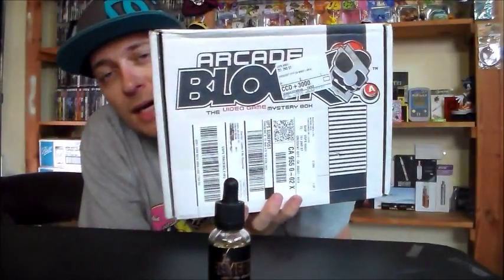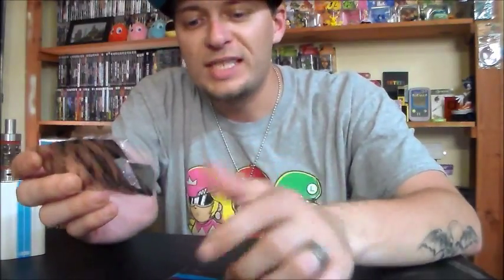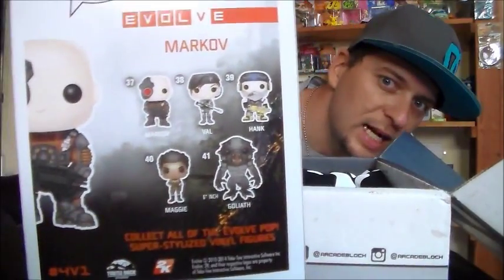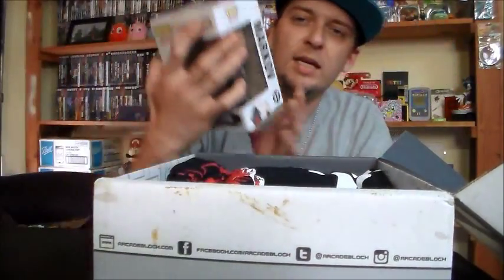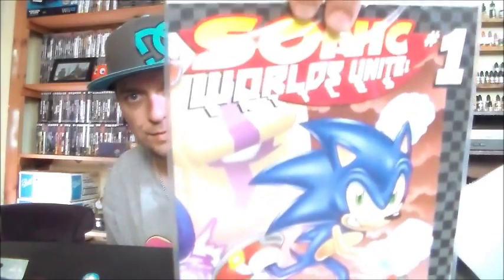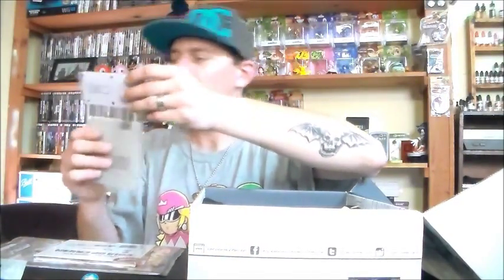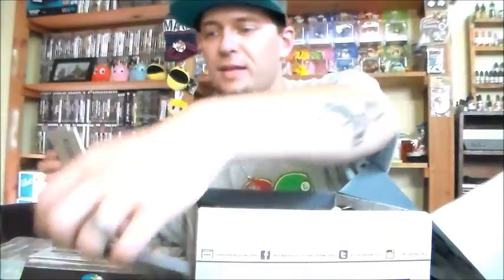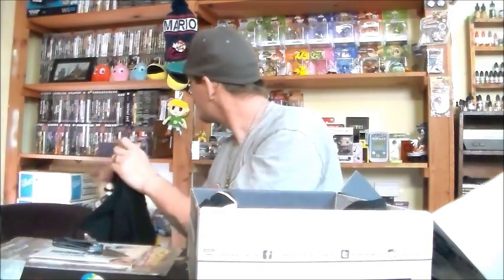Arcade Block July 2015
Today I unbox the July 2015 Arcade Block.